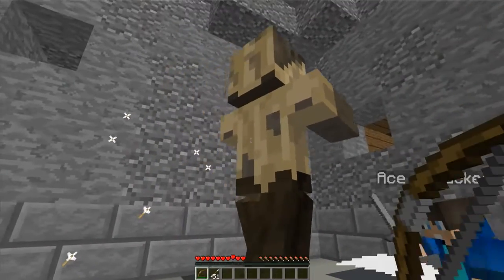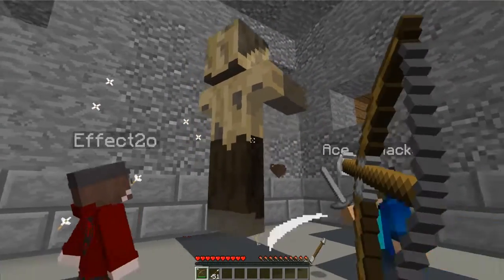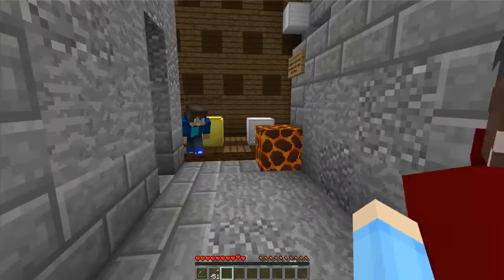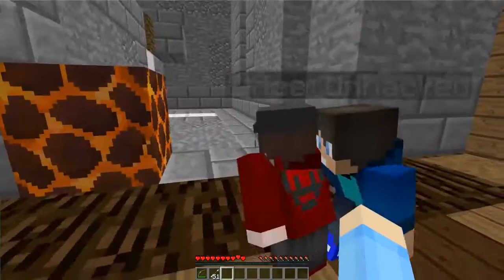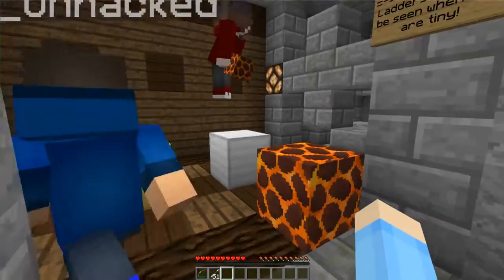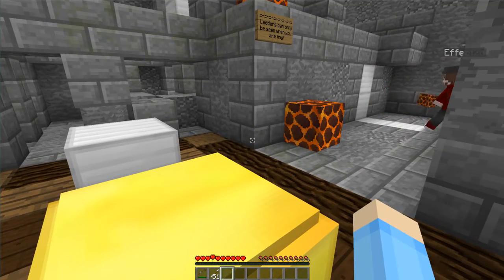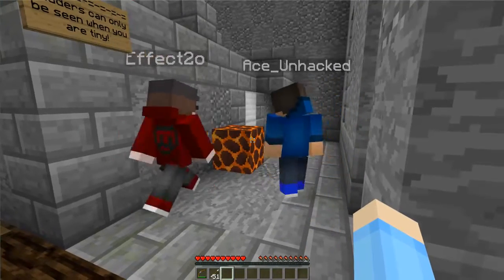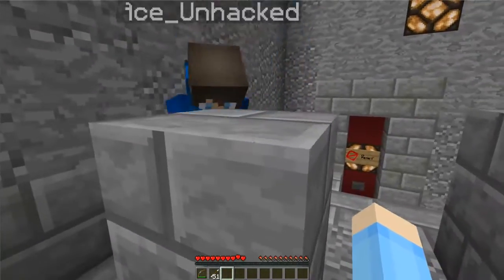Giant Monsters and Soccer with Effect2o and AceUnhacked - Minecraft Map - Part 3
The map is actually titled ERRORS... Escape Errors. None of us realized how REAL that would be.